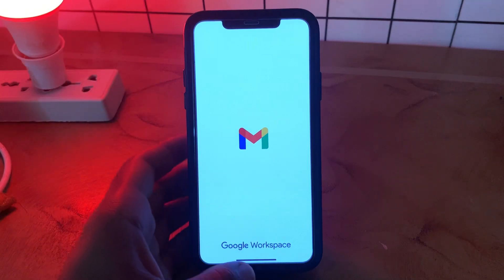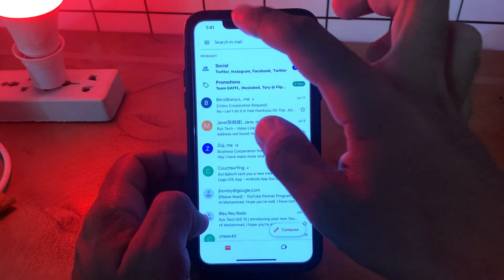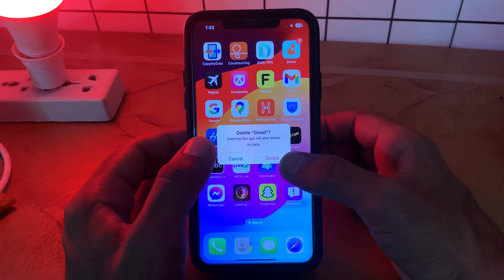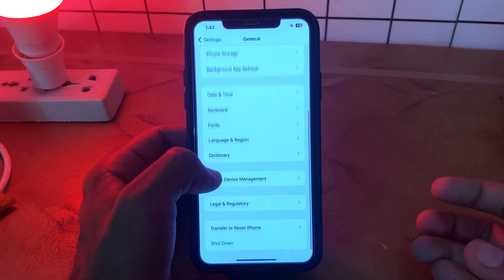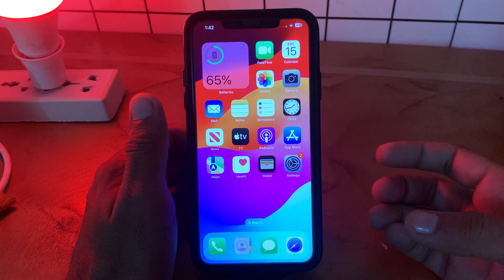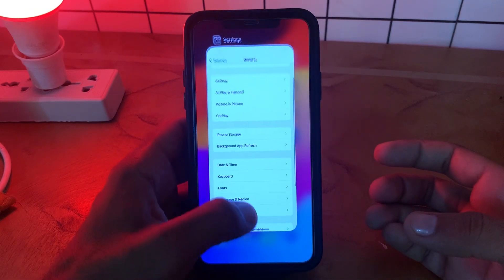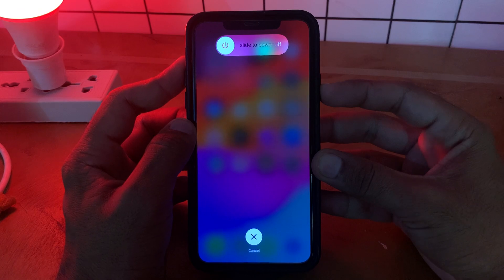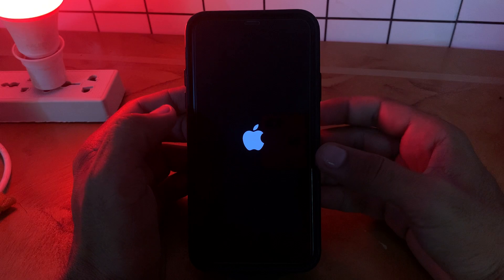How To Fix Gmail Not Working On iPhone or iPad After iOS Update